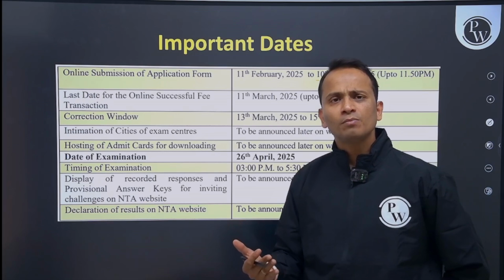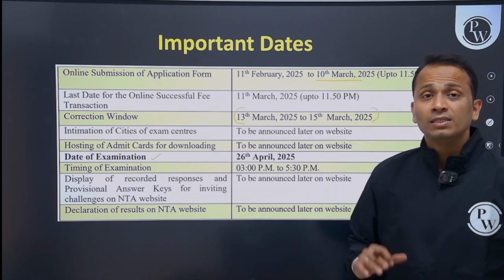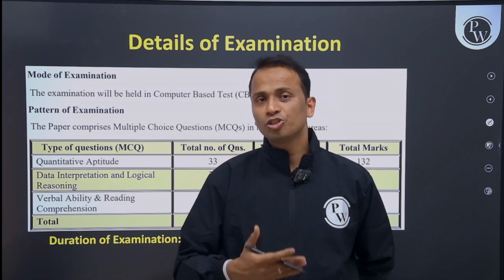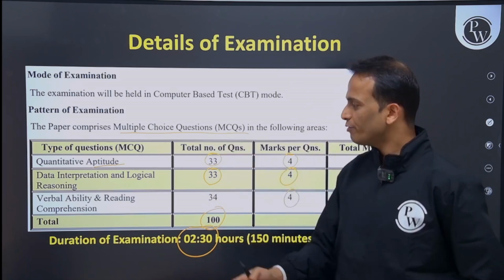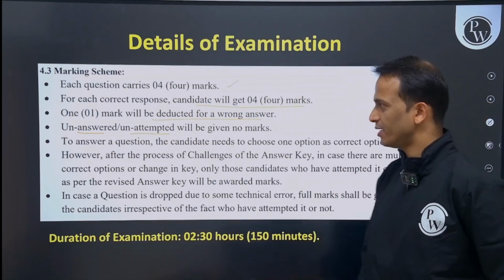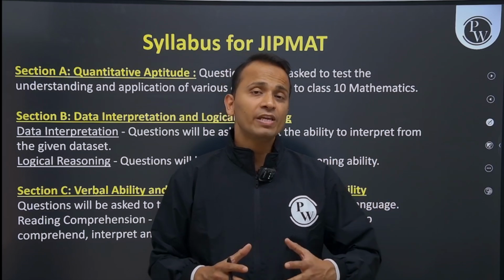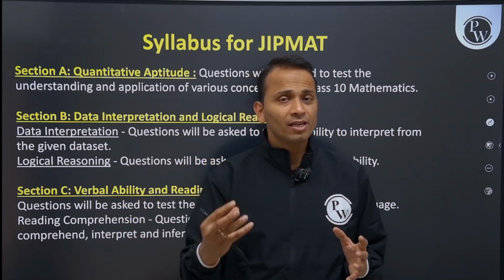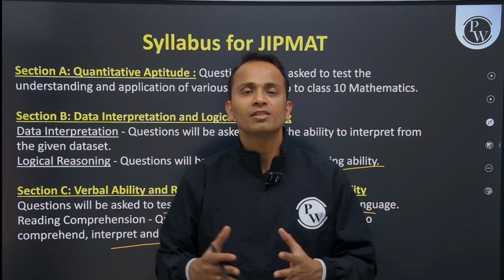ALL ABOUT JIPMAT 2025 | DATE | PATTERN | SYLLABUS